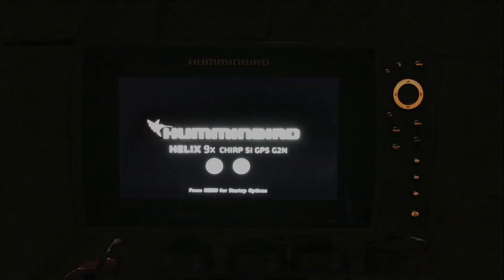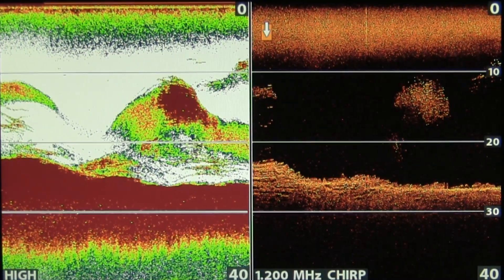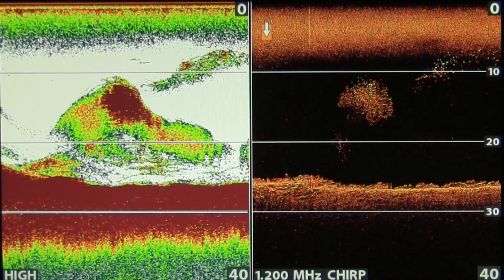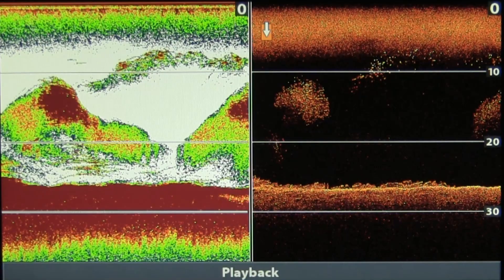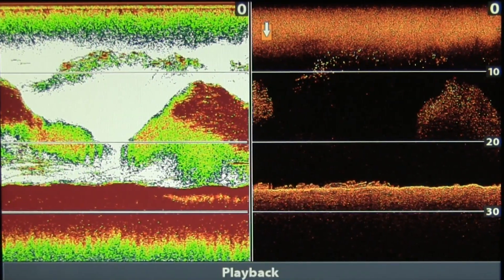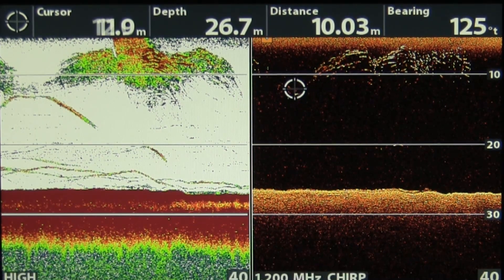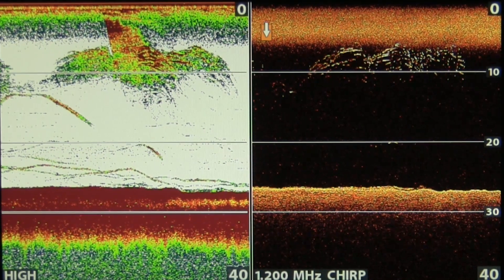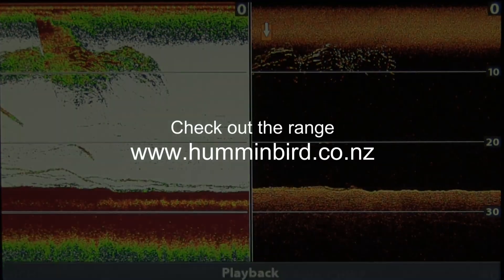Understanding Your Fish Finder #2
Get information on reading your fish finder. See the differences with using down imaging over normal sonar and other advanced options to see individual predatory fish.